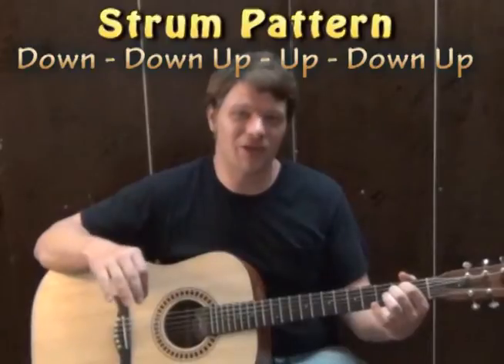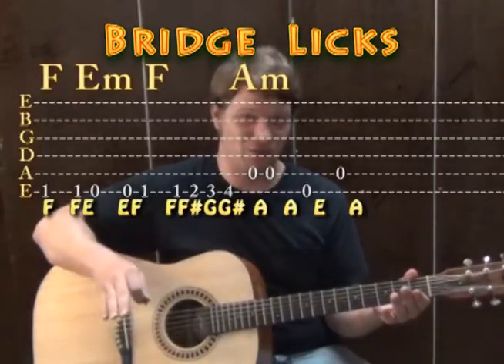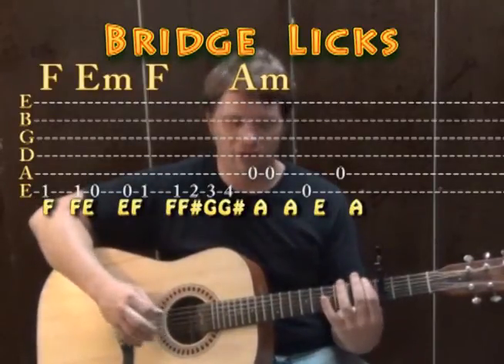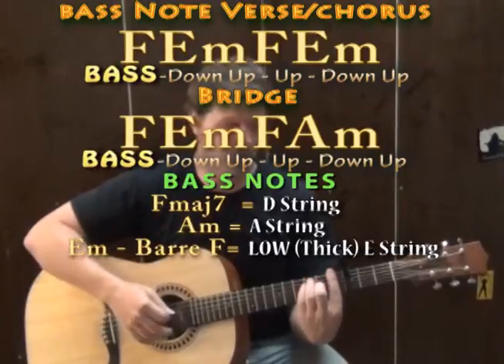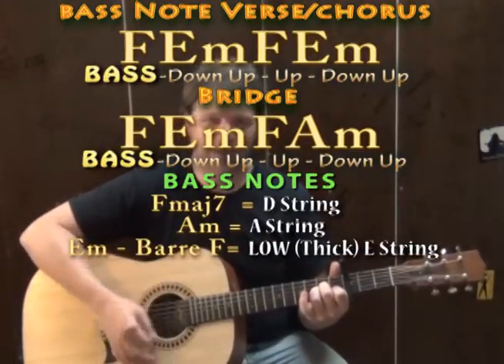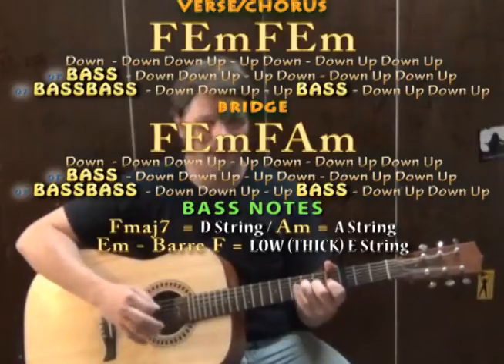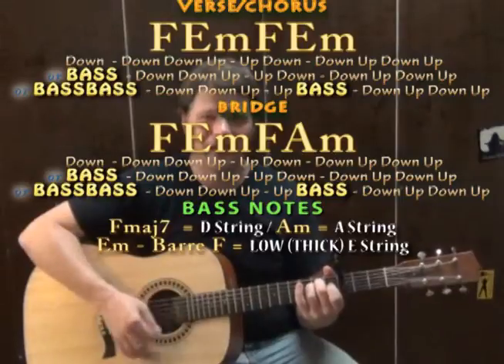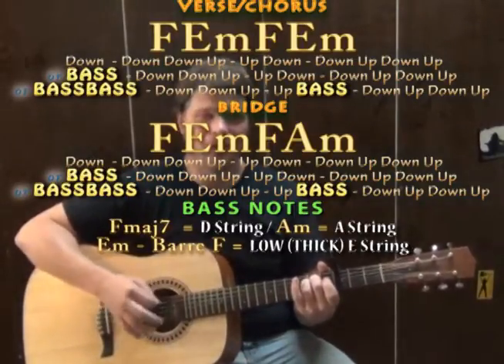How Many Drinks (Miguel) Easy Guitar Lesson How to Play Tutorial Capo 3rd Fret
Capo 3rd Fret - Super easy guitar lesson on How Many Drinks with chords, strum patterns and licks to cover the song or play with the recording ;) GUITAR LESSON PLAYLISTS